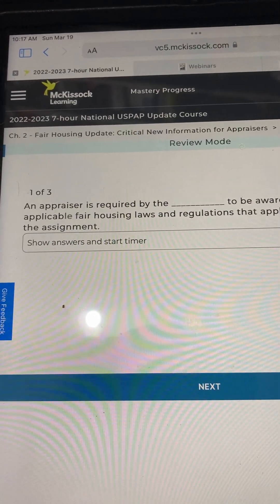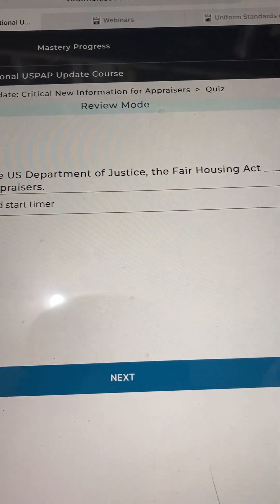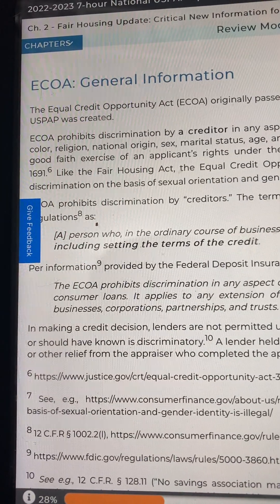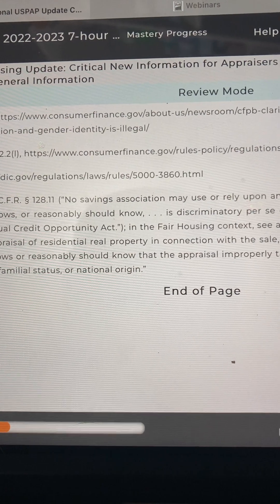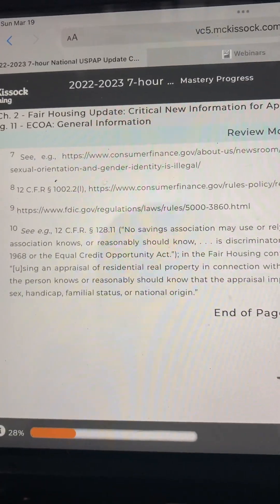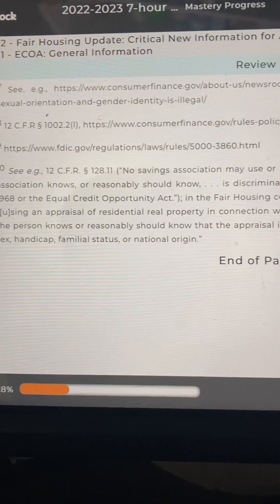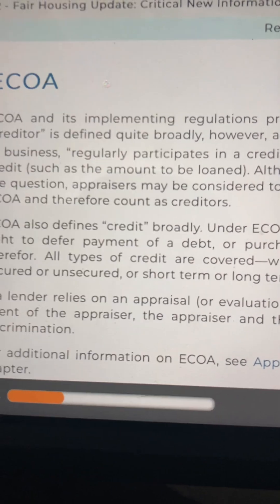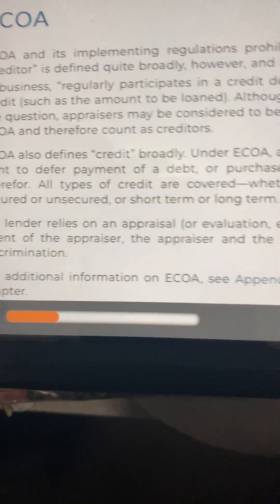USPAP 7-Hour Update 2022-2023, ECOA